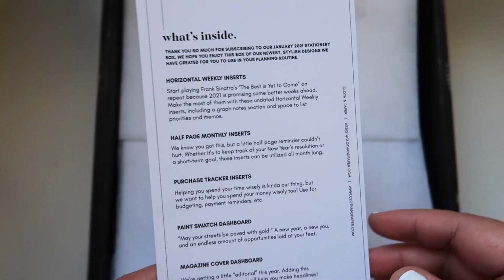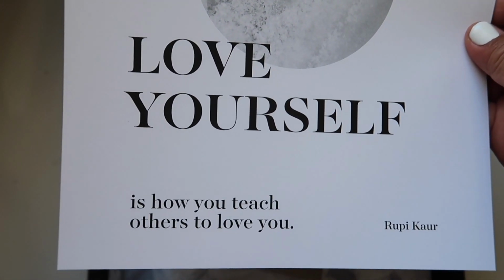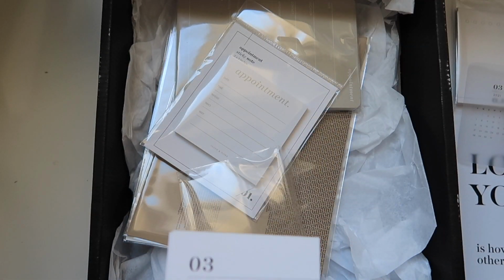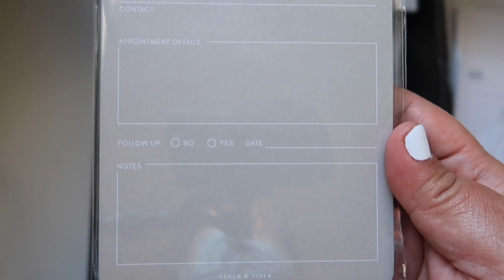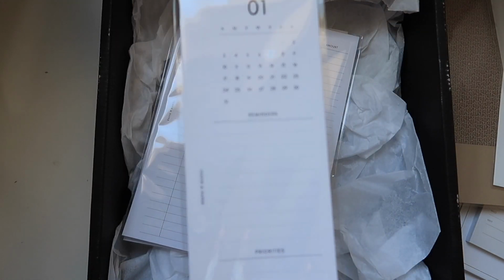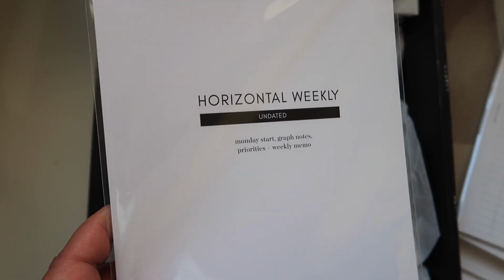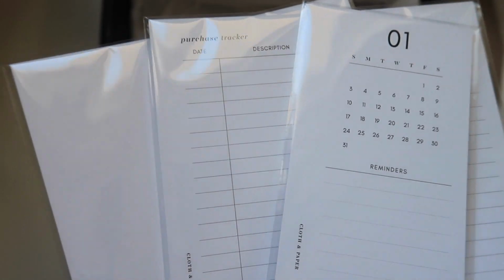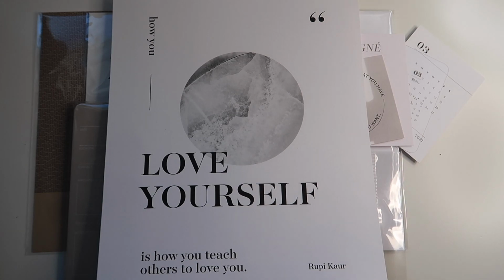UNBOXING I CLOTH & PAPER SUBSCRIPTION BOX JANUARY 2021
Hi loves! Watch me unbox my second Cloth & Paper Planning + Stationary Box.

UPDATE as of 01/25/21:
Cloth & Paper's customer service is very excellent. We have resolved the issue.

FOR MORE INFORMATION REGARDING THEIR MONTHLY SUBSCRIPTION, PLEASE VISIT THEIR